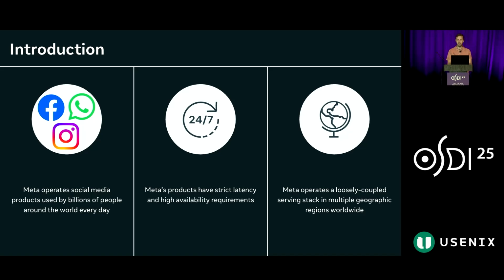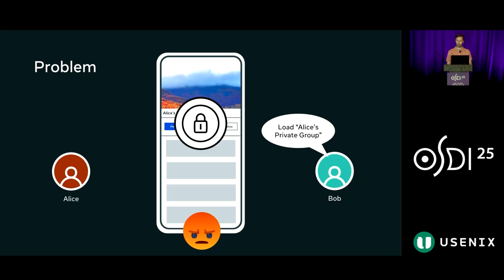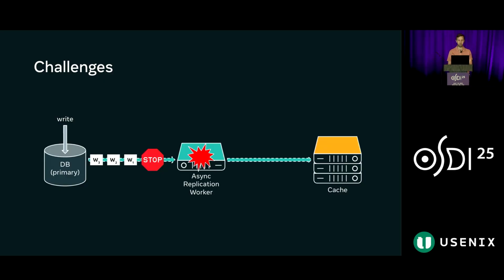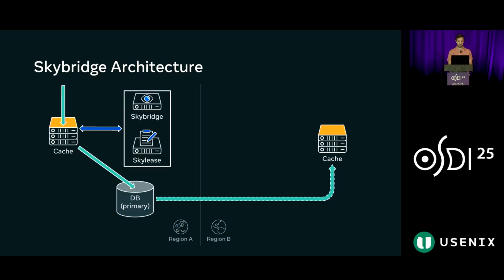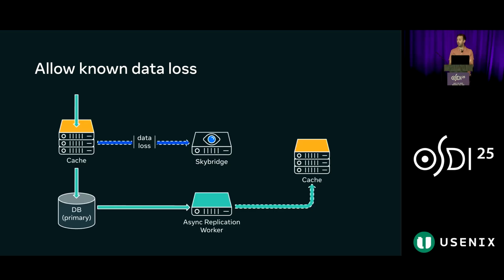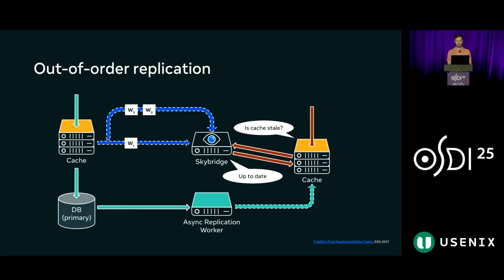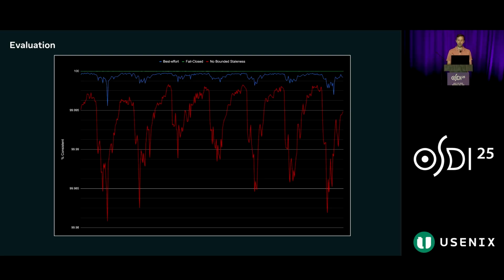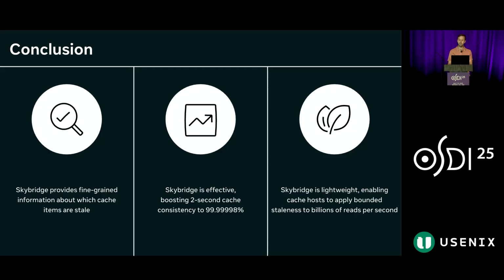OSDI '25 - Skybridge: Bounded Staleness for Distributed Caches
Skybridge: Bounded Staleness for Distributed Caches

Meta Platforms Inc. is a social media company whose products require high availability and low latency. Meta’s services run in multiple geographic locations around the world and use asynchronous replication to keep the numerous cached copies of the datastore in sync. This setup reduces consistency in order to meet availability and latency requirements. Eventual consistency due to asynchronous replication causes issues for Meta’s services, ranging from minor annoyances to product-breaking bugs. Therefore, we ask: can we put meaningful bounds on how long it takes writes to be visible while maintaining the scalability afforded by eventual consistency?

In this work we present Skybridge, an out-of-band replication stream for providing bounded staleness for distributed caches. Skybridge takes advantage of the fact that Meta’s systems already have a reliable delivery stream and instead focuses on real-time delivery of updates. Skybridge is complementary to the main replication pipeline and avoids correlated failures while being lightweight. We show that Skybridge
helps provide 2-second bounded staleness for 99.99998% of writes, while the main replication pipeline only achieves this 99.993% of the time. Skybridge is able to achieve this while only being 0.54% the size of cache deployments.